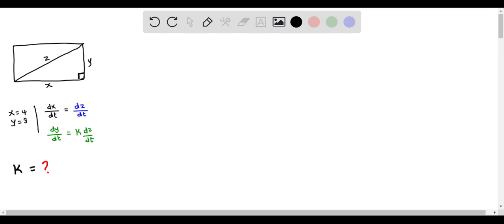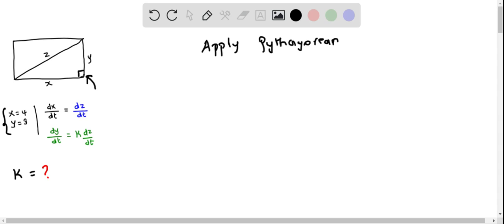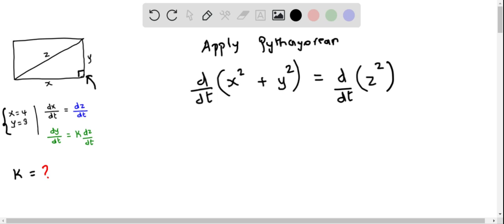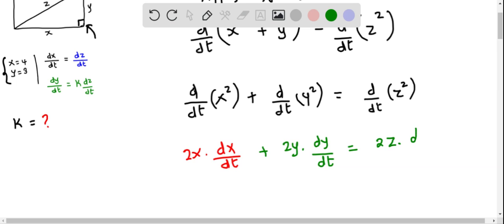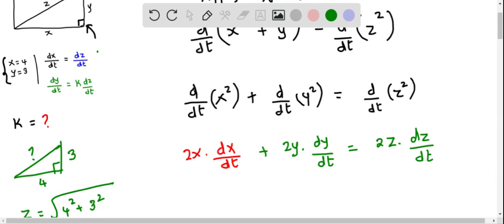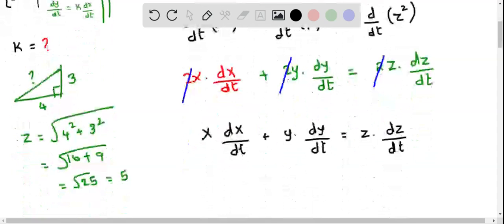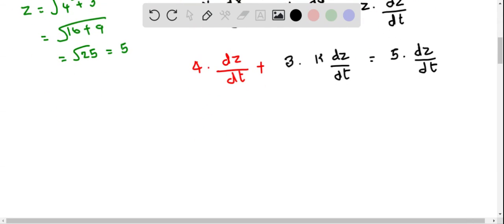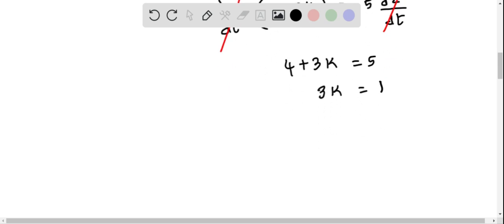Calculus AB Determine value of K using derivatives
Determine value of K using derivatives